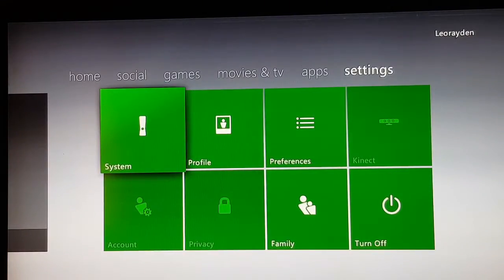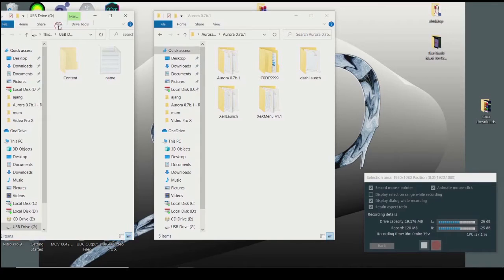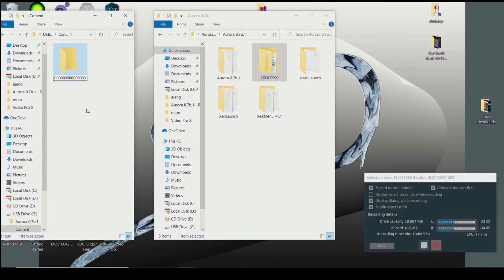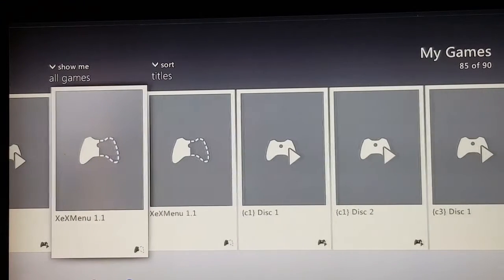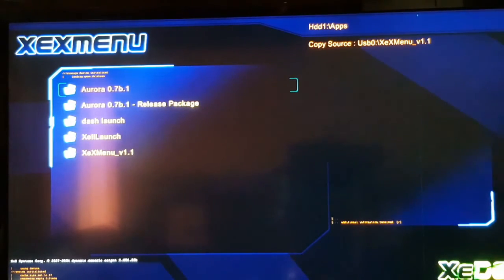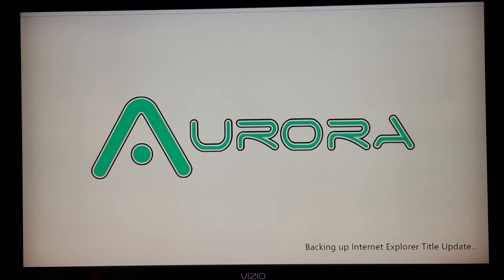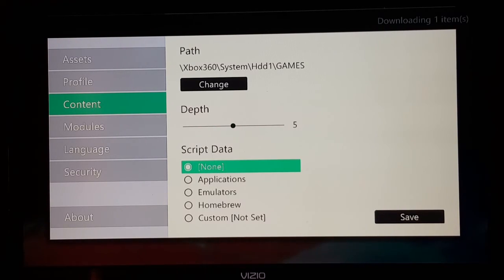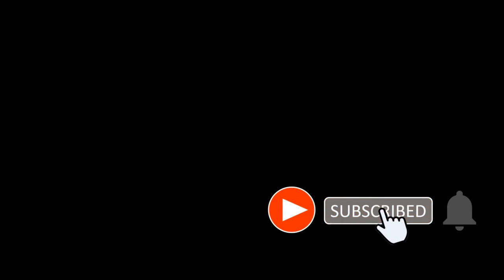Install Latest Aurora 0.7 Xbox360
How to Install Aurora on Xbox360
Xbox360 Dash board installation